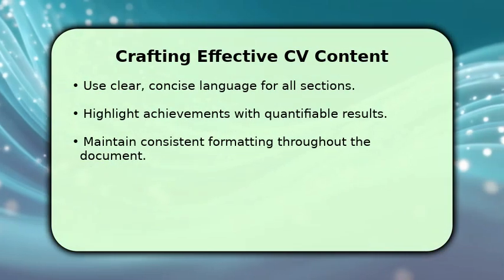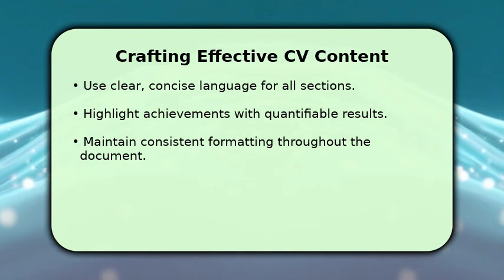How to Use Canva CV Template (Only Way)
▸ (x) In this video, we will show you how to create a professional CV using Canva's template. From choosing the right design to adding your skills and experience, we'll cover everything you need to know. Whether you're a student or a working professional, this tutorial is perfect for anyone looking to make their CV stand out.